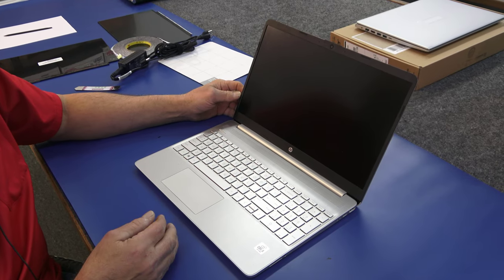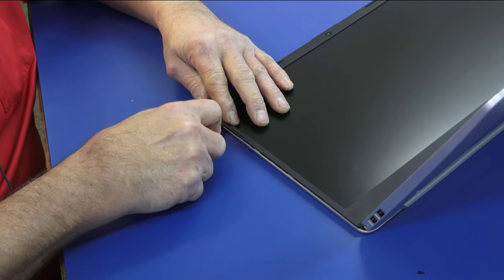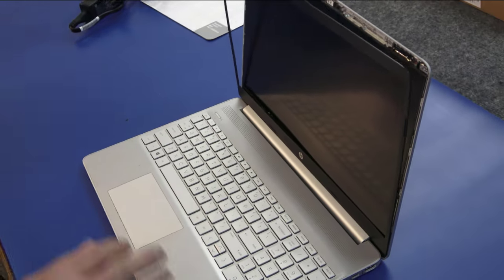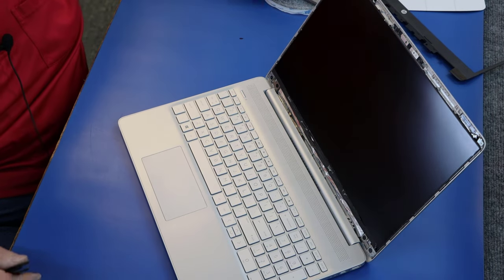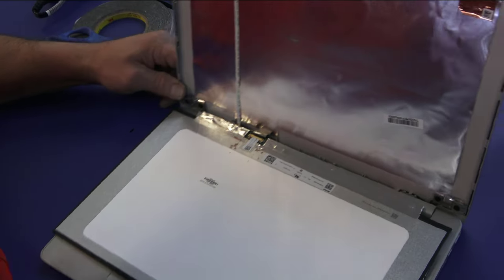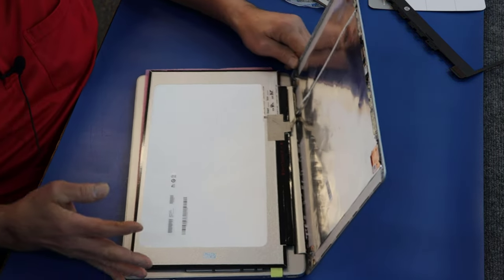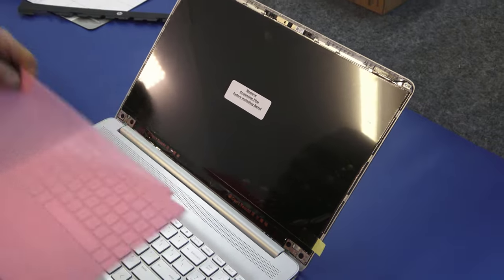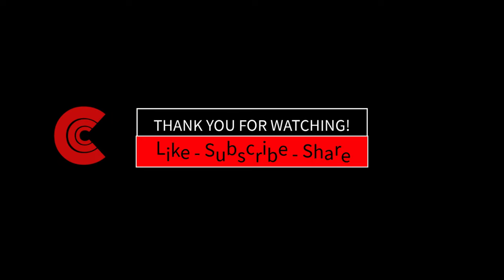How to Replace LED Screen on HP 15.6" Laptop With Nano Bezel. No Screws. Model# 15-dy1036nr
How to replace screen on HP 15.6" Laptop that has narrow bezel.  No screws, all adhesive type. New model, 15-dy1036nr.

Double-sided adhesive used:

Thanks